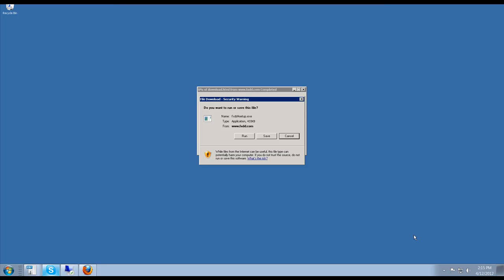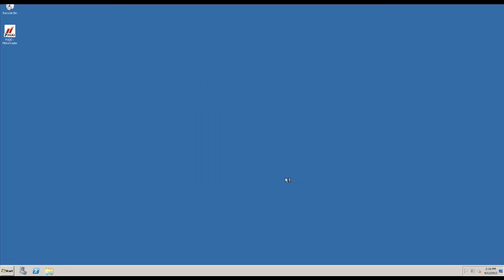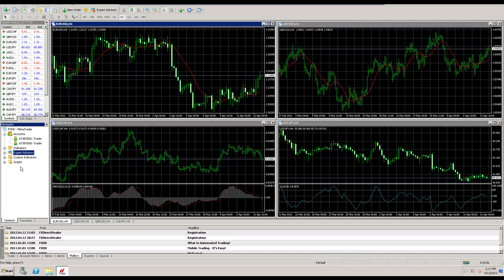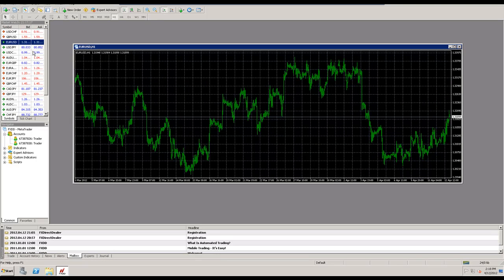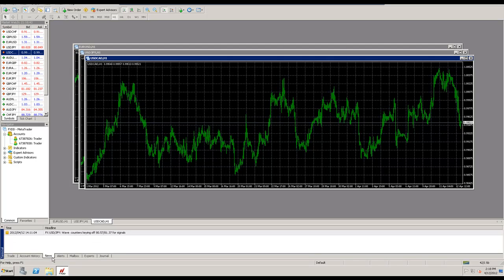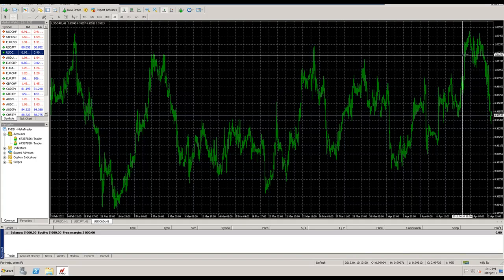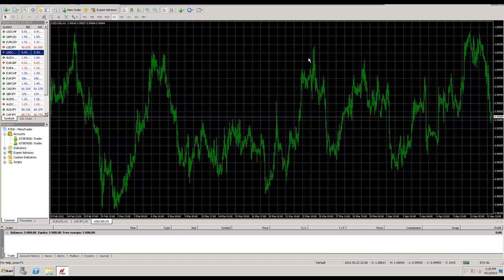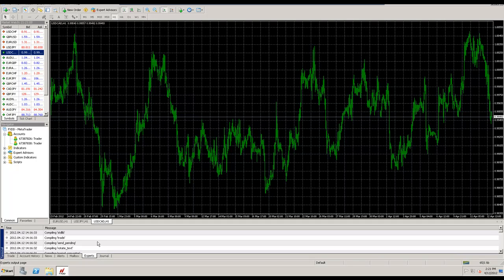Basics of Meta Trader 4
Learn the basics of a Meta Trader 4 Platform.